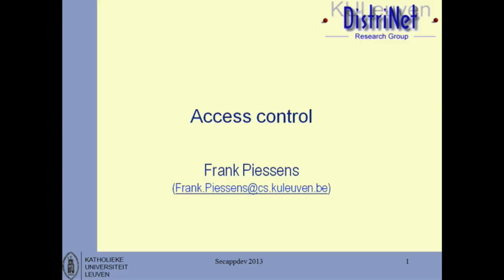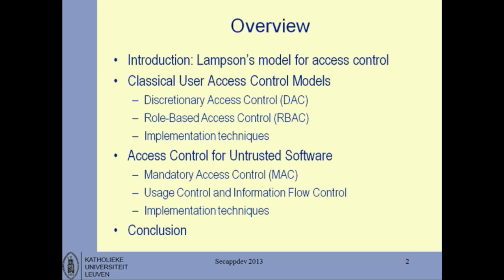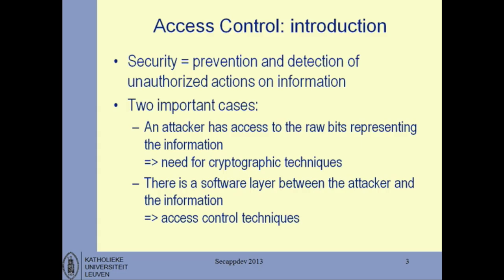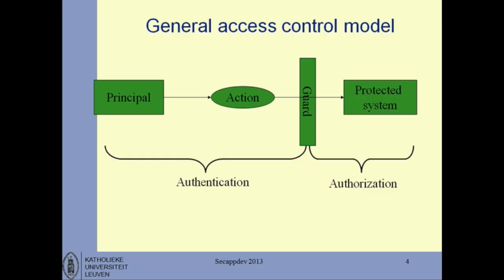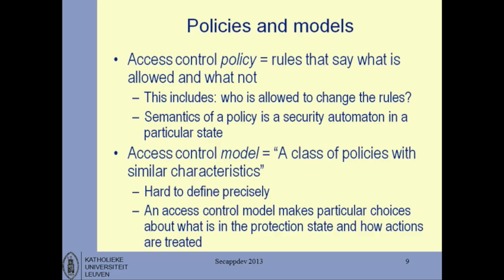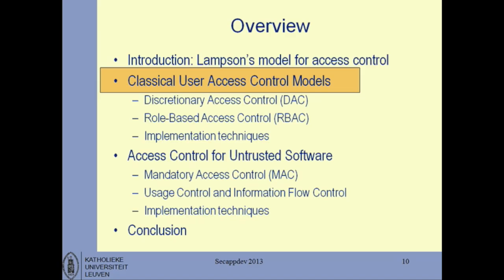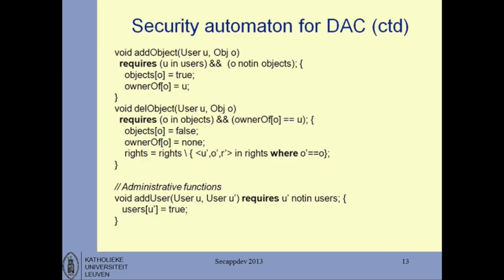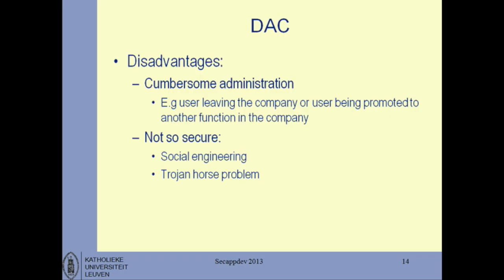Access control - Frank Piessens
Frank Piessens is a professor at the Department of Computer Science of the KU Leuven, Belgium. His research interests lie in software security, including security in operating systems and middleware, architectures, applications, Java and .NET, and software interfaces to security technologies.
He is an active participant in both fundamental research and industrial application-driven projects, provides consultancy to industry on distributed system security and serves on programme committees for various security-related international scientific conferences.
Frank teaches software security at the KU Leuven, and at various academic and industrial conferences.

This lecture starts with the detailed description of the goals of an access contol system. The concepts fundamental to the model common to most access control techniques are discussed:
+ object,
+ subject,
+ reference monitor,
+ protection domain,
+ policy.
Next, common policy models are reviewed in detail, and compared:
+ Discretionary Access Control (DAC),
+ Mandatory Access Control (MAC) and
The need for representations of access control policies that may be automatically enforced by the reference monitor is discussed with particular reference to the forms which are currently most popular :
+ Access Control Lists (ACL) and
+ capabilities.